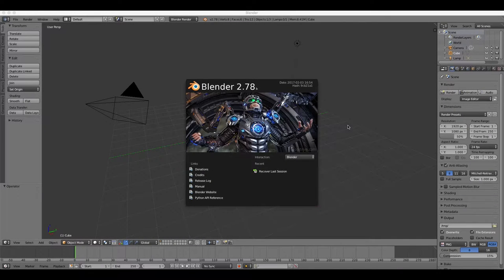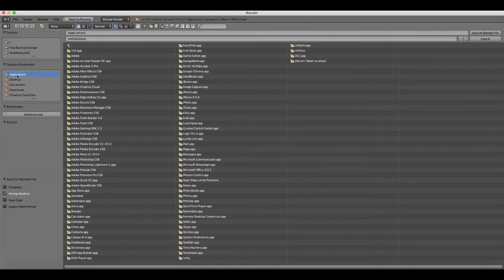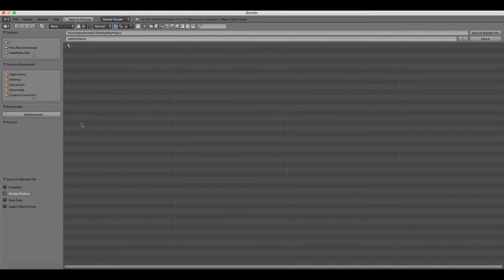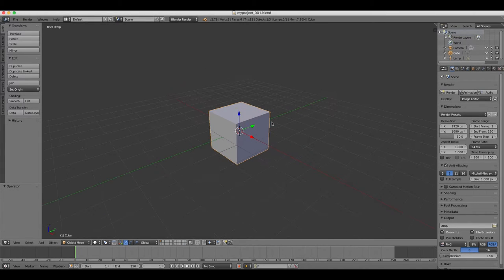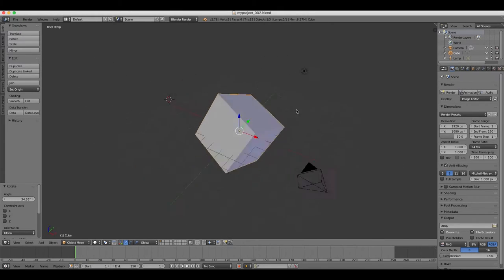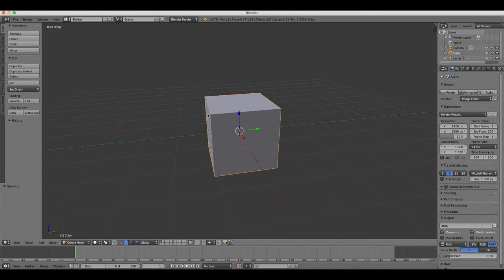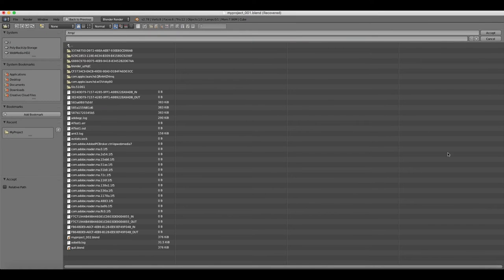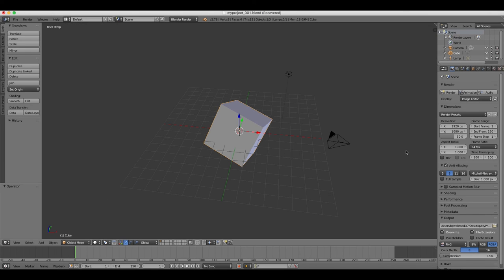Beginners Blender 3D: Tutorial 3 - Saving Your Work (2.78 HD Update)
How to save and backup your work in Blender 2.78

1. You could lose your work if you don’t save and back it up often
2. Saving Files in Blender looks different from what you might be used to with Windows or OSX
3. Click ‘File – Save As’
4. Use the list on the left to navigate to your desired location, e.g. Harddrive, Desktop
5. Create a New Folder for your project by clicking ‘Create New Directory’
6. It is a good idea to save your file each time as a new iteration or version, for example, myproject001.blend, myproject002.blend. This way if you make a big mistake or lose your work, you don’t have to start again from scratch, but you can go back a few steps.
7. Blender files are saved as .blend files
8. Blender 2.78 also saves thumbnails for quick preview of your files (only works on Windows)
9. Make some changes to your Cube and click ‘File – Save As’ [Shift-Ctrl S]
10. Click the ‘+’ icon and Blender will automatically increase the version number for you
11. Blender can also save backup files as ‘.blend1’ if, for example, it crashes suddenly
12. To open ‘.blend1’ files, you can change the extension to ‘blend’
13. Be very careful of closing Blender without saving your work, as it assumes you know what you’re doing and unlike other programmes, doesn’t ask you if you’re sure! It just quits!
14. But if you do accidentally close Blender without saving, you might be lucky and when you open Blender next time, you can click ‘File – Recover Last Session’ and your work may be OK
15. When you are saving your work, Blender will save it to the ‘tmp’ folder by default. You need to change this before saving your work or it will be difficult or impossible to find it!
16. You can change the ‘tmp’ folder in the Properties window under ‘Output’.